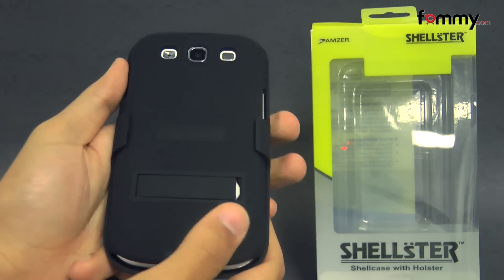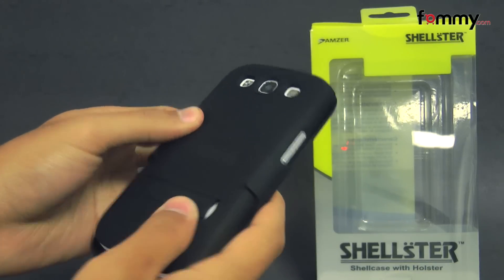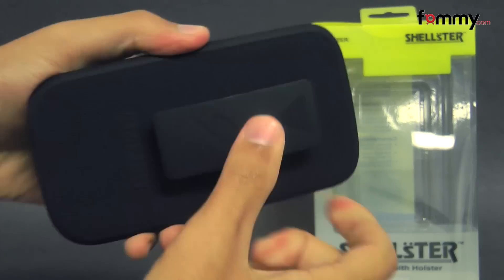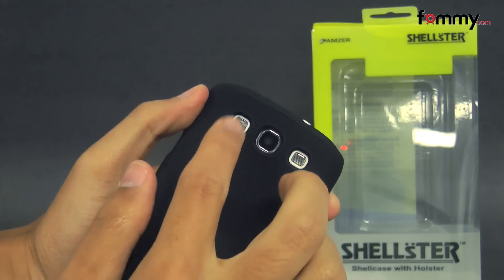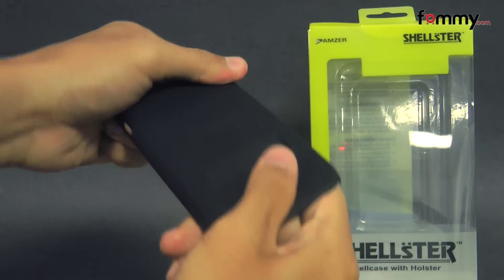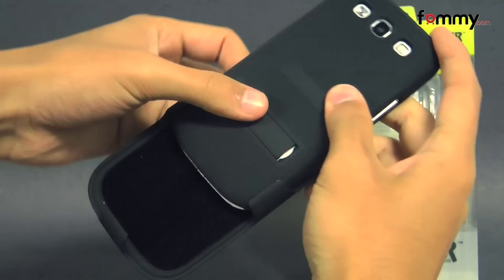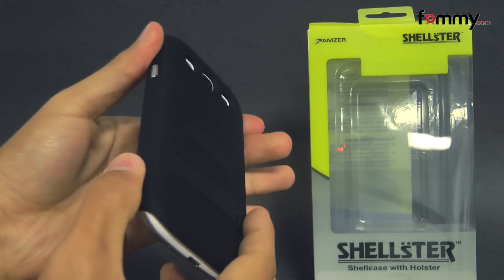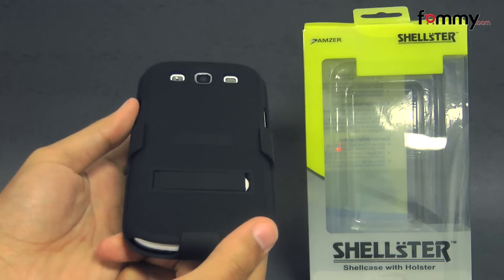Amzer Shellster for Samsung Galaxy S III Review in HD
Combining the protection of a shell case and the power of a clip stand holster! The form fit rear shell is impact resistant for complete protection and quickly slides in and out of the holster for instant phone access! The protective shell features an integrated kickstand. perfect for media viewing! The holster is lined with a soft fabric for a scratch free phone and the 180º swiveling belt clip doubles as an adjustable clip stand. This Black shell & holster combo not only achieves the ultimate in protection, it also enhances your Samsung GALAXY S III experience!